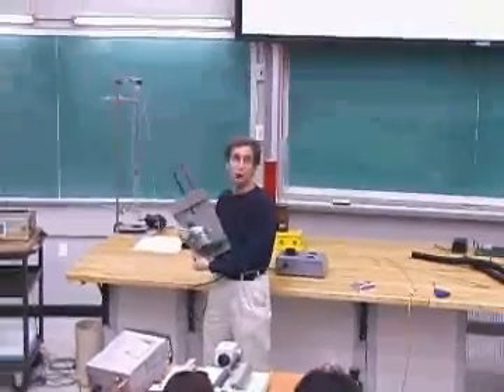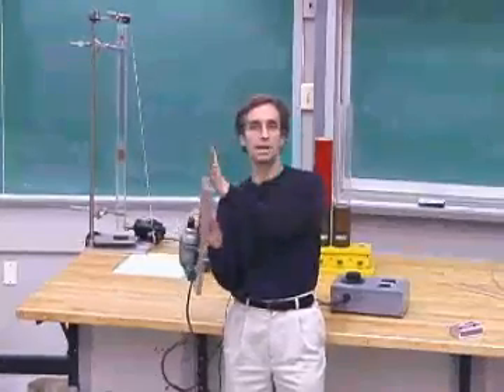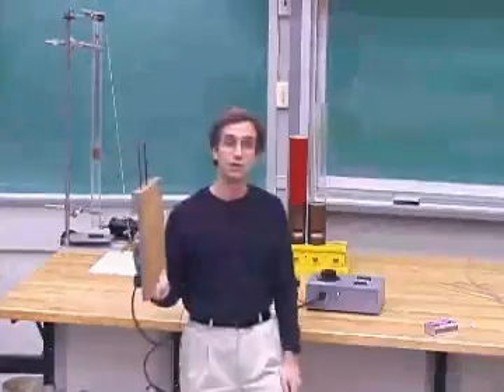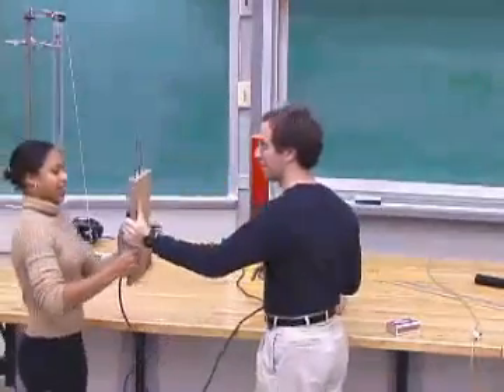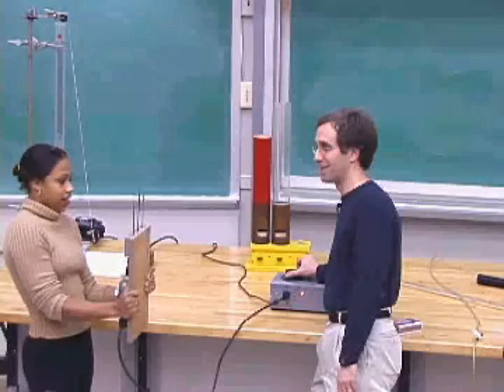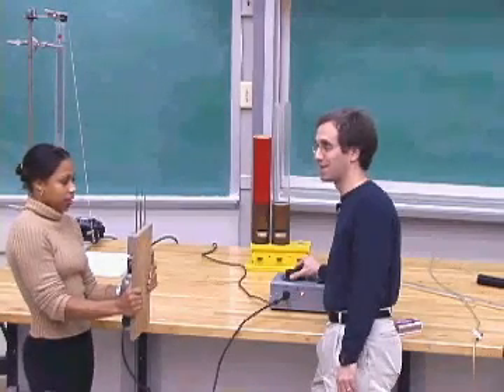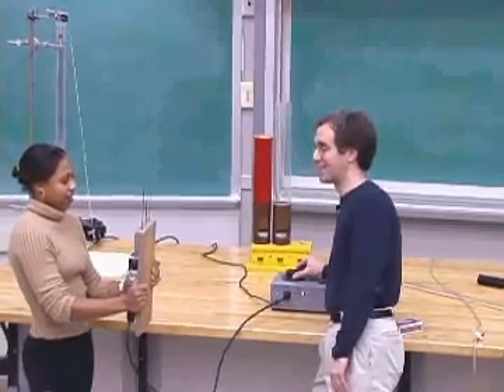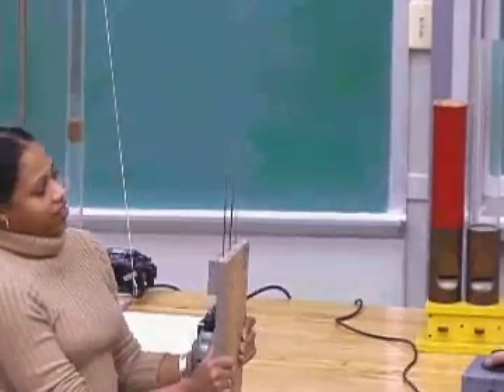hacksaw blade resonance